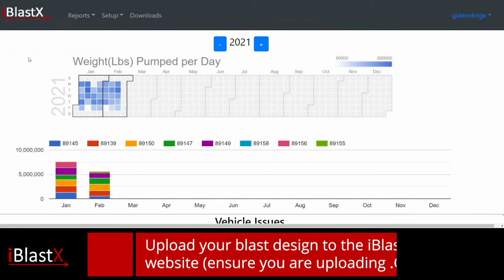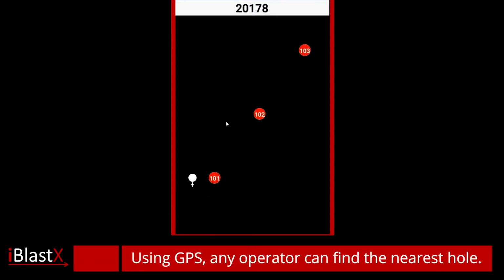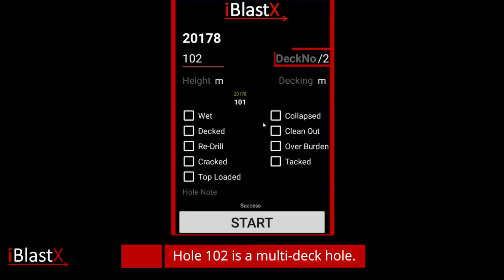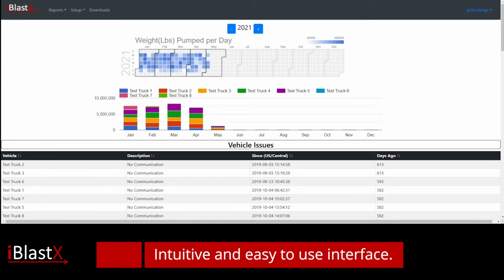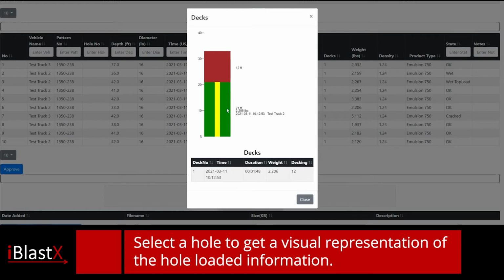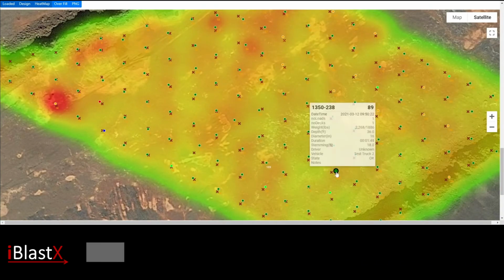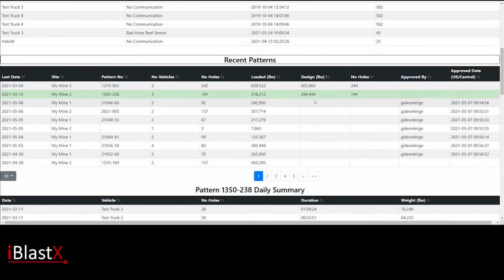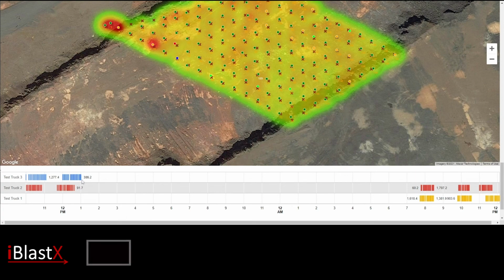iBlastX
iBlastX Introduction and Overview